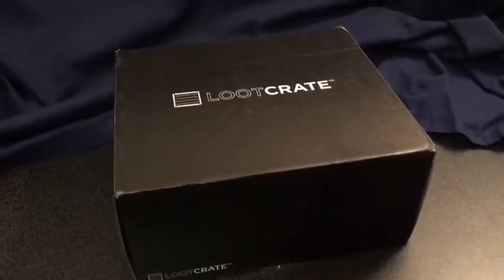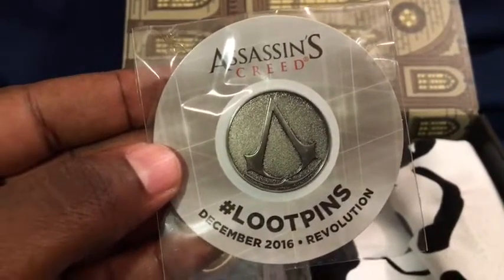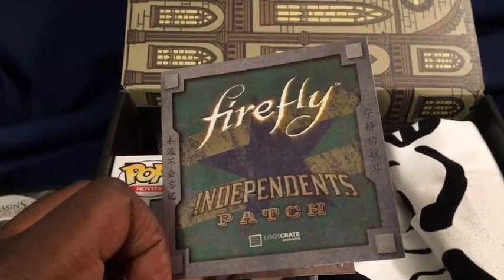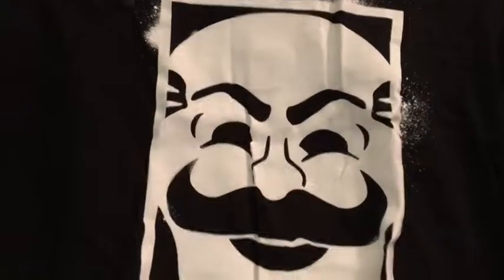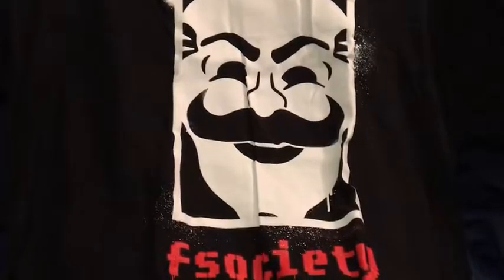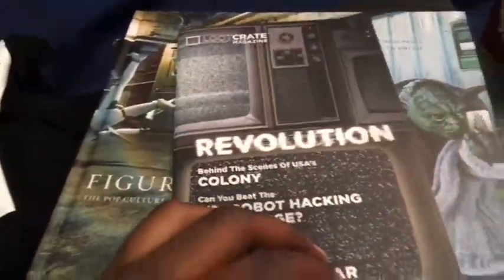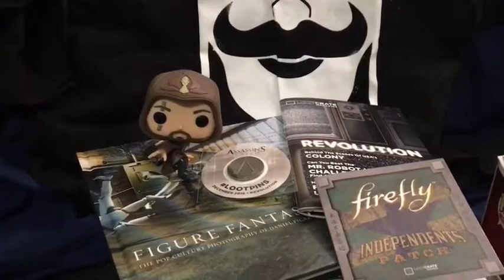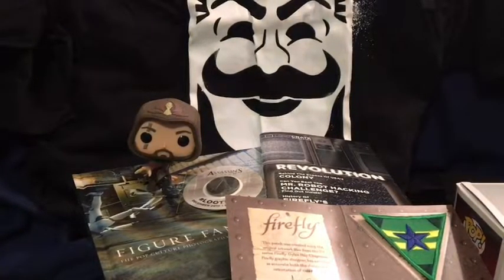Lootcrate Dec 2016 unboxing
A Lootcrate unboxing for December 2016.  With a theme of Revolution.